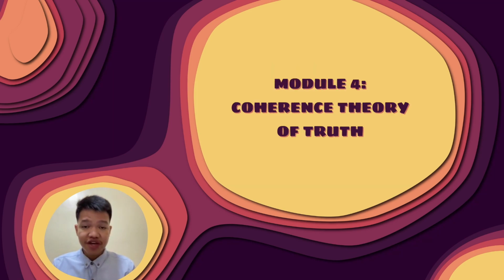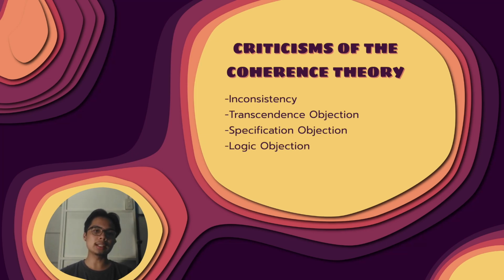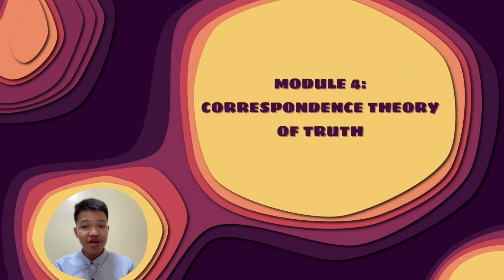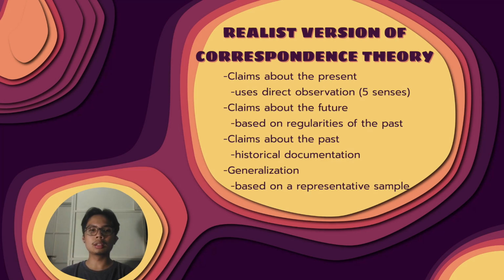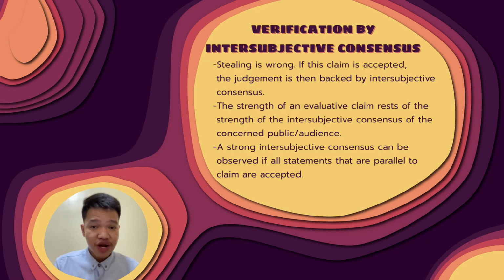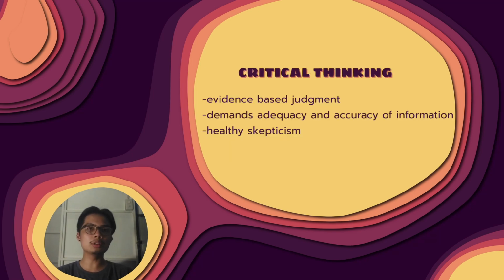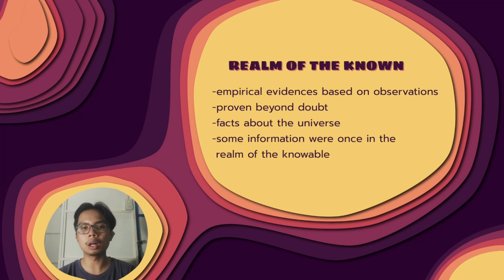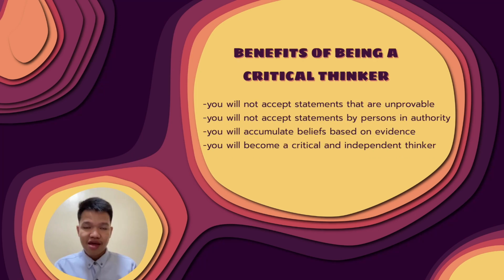Theories of Truth & Obligation as a Critical Thinker - Mclaren Cruz & Klarenz Salonga, PA Philo1 THU